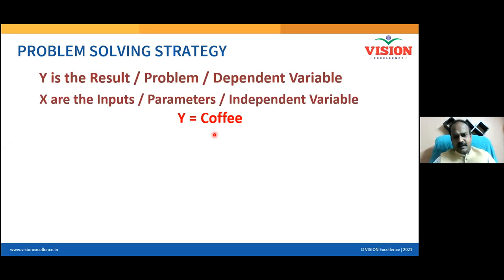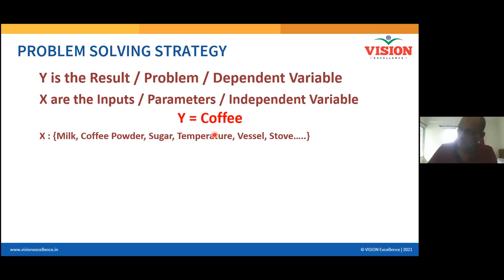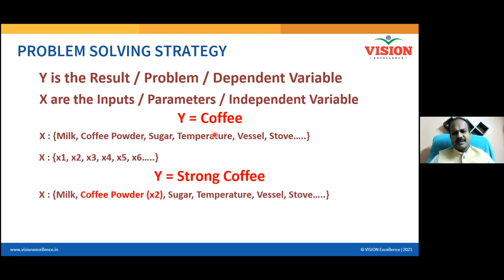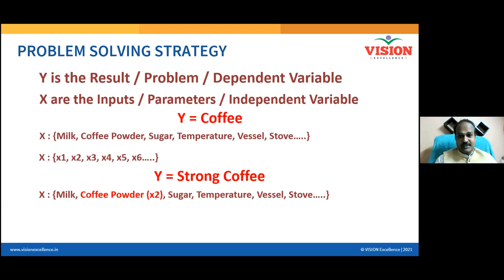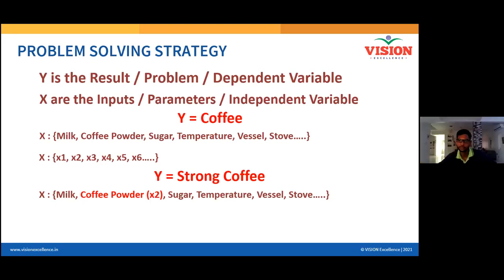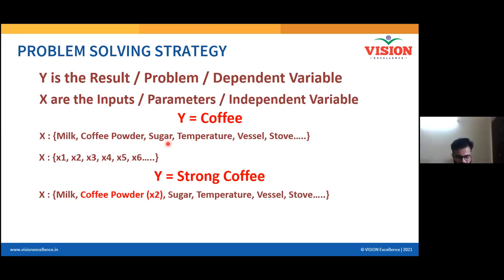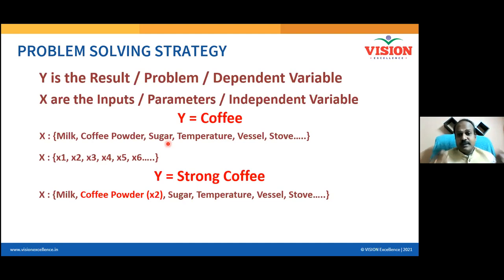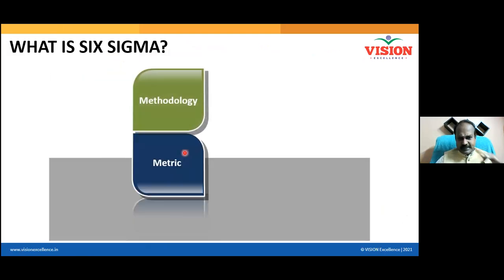10 PROBLEM SOLVING STRATEGY Dr GSK 11 SEP